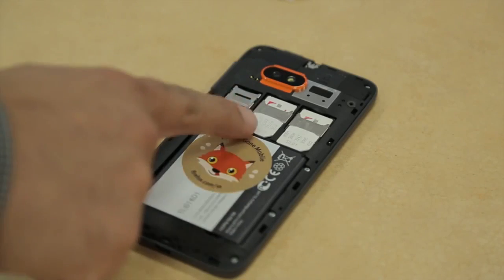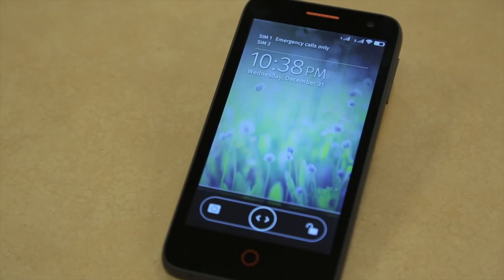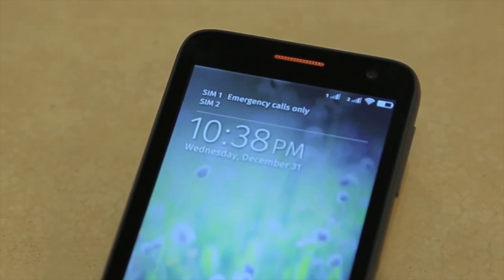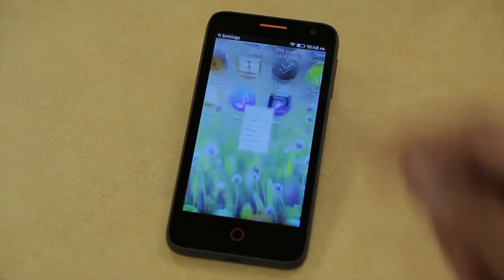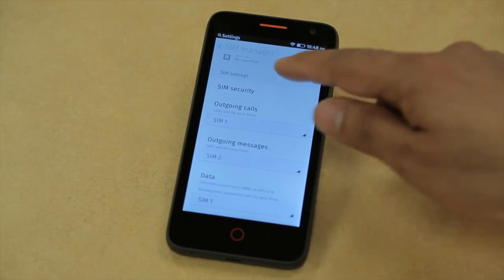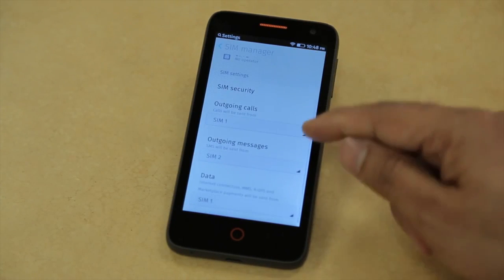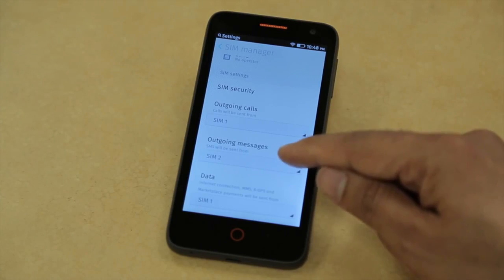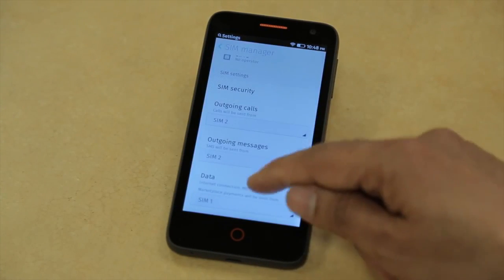What's New in Firefox OS - Dual SIM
What's new in Firefox OS (1.3) update. Dual SIM